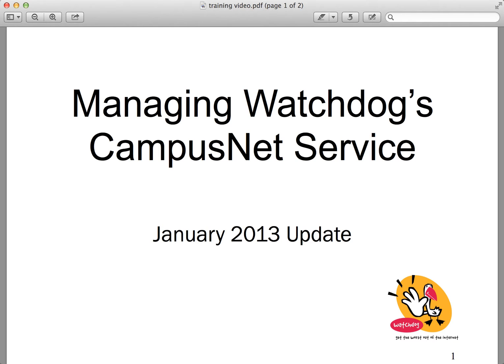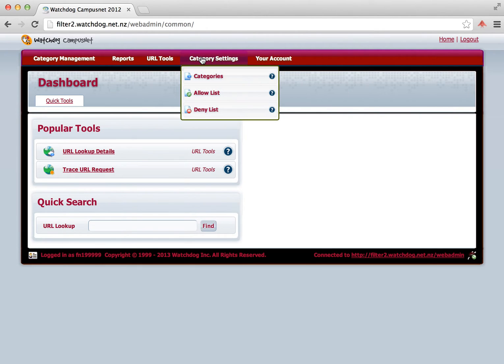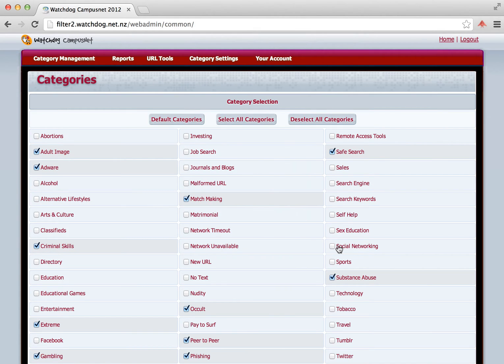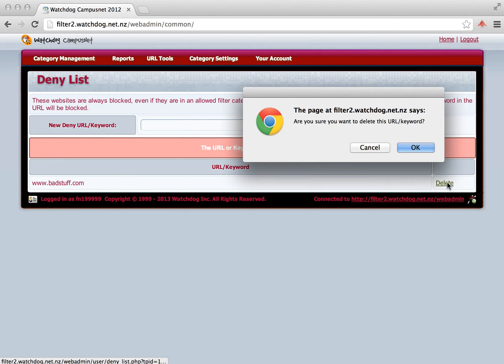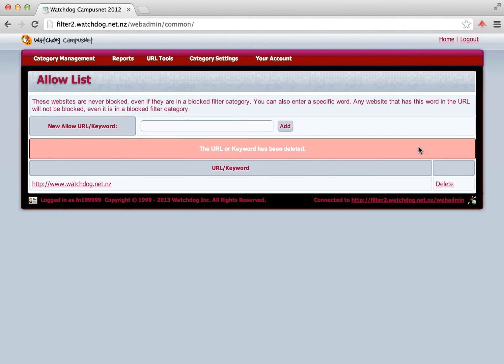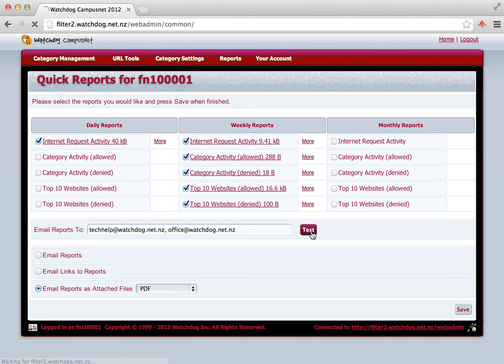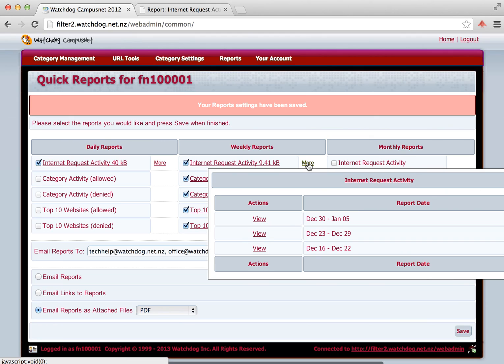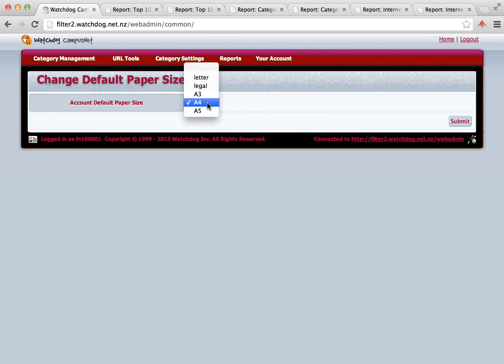Managing Watchdog's Netflex Service 2013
How to adjust your filtering settings, add sites to your school's whitelist and blacklist and create reports on internet activity.  Updated training video for 2013.